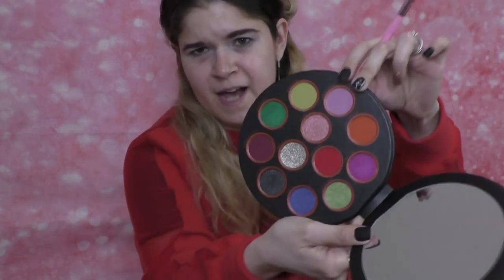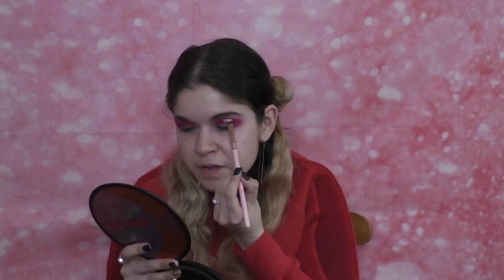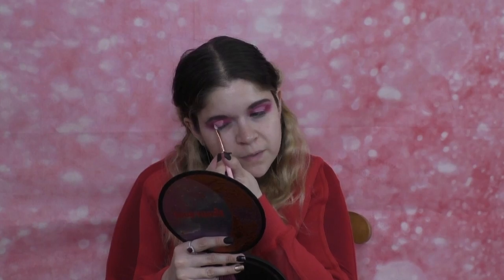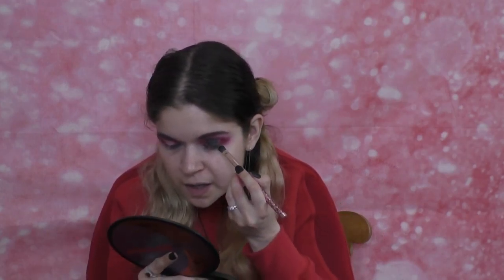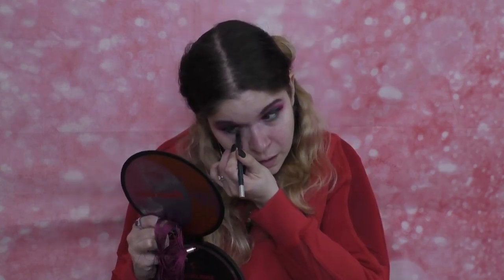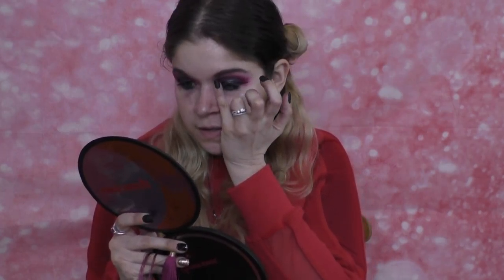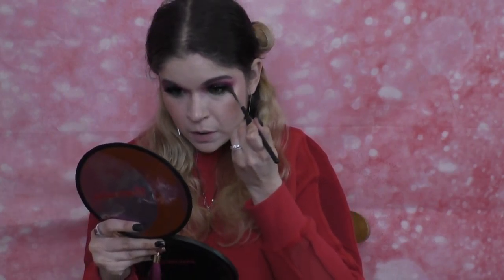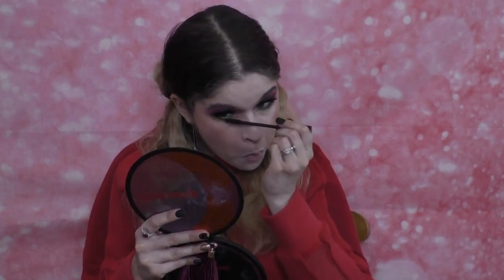Kesha Rose Beauty | First Impressions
Hey fan girls and boys!

I know its been a minute, but in this video I finally try out the Kesha Rose Beauty collection! I was very excited to try this collection  because I am a huge Kesha fan and it did not disappoint!  The eyeshadow palette is gorgeous; super beautiful and unique packaging with high quality colorful shades.  The liners and lip products were pretty sweet as well.

Products I Am Wearing:

@kesharosebeauty @iiswhoiis FTW palette. Liquid liners. Lipstick + Lipgloss
@colourpopcosmetics Pretty Fresh Concealer + Foundation
@urbandecaycosmetics Brow Blade In Brown Betty + 24/7 Liner In LSD
@milkmakeup Flex Highlighter in Blitzed. Kush Fiber Brow Gel in Dutch
@fentybeauty Full Frontal Mascara
@flutterlashesinc lashes in the style Lovable.
Sweatshirt by @goodamerican